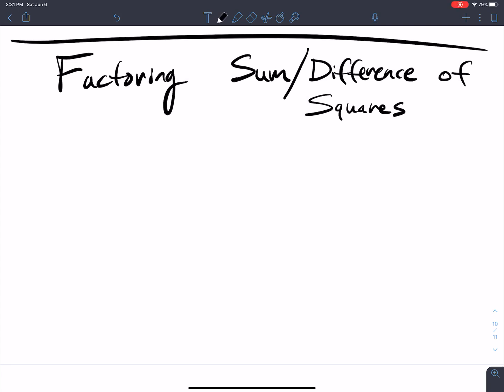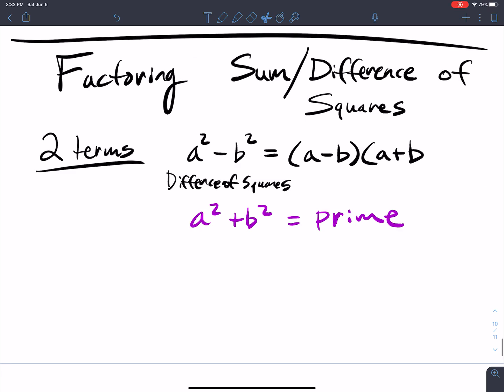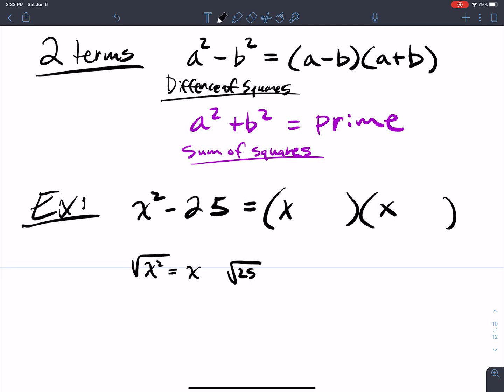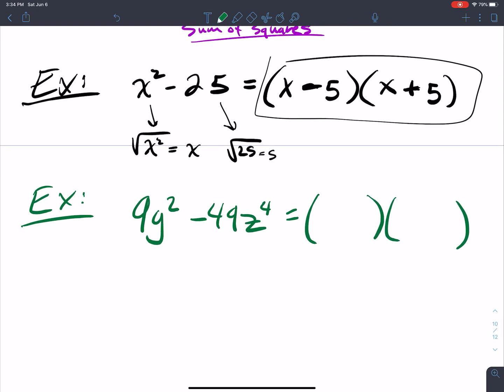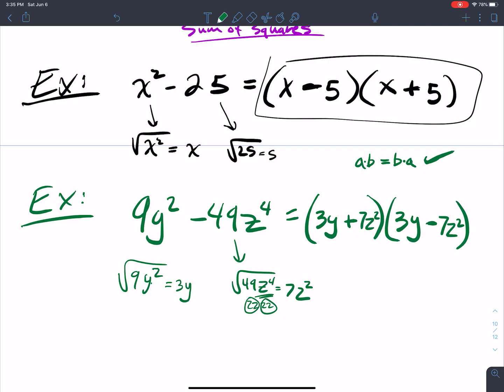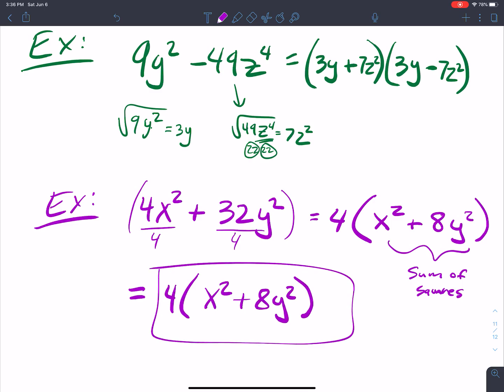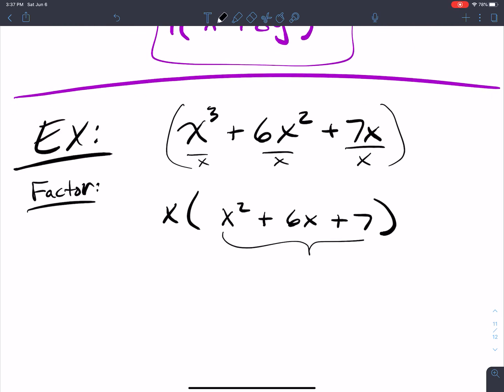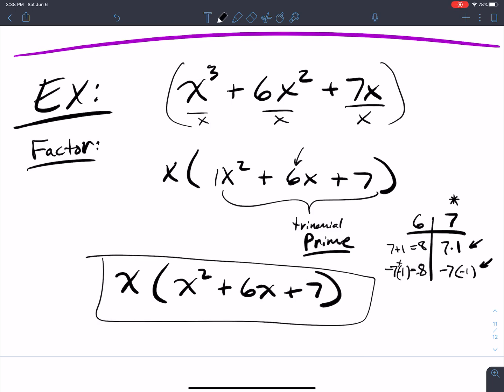1.5.2 Factoring Polynomials (2 Terms - Sum or Difference of Squares) & GCF First Tricky Problem